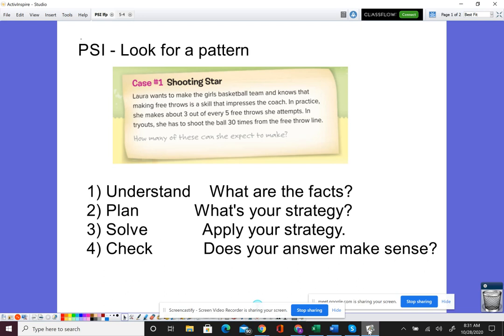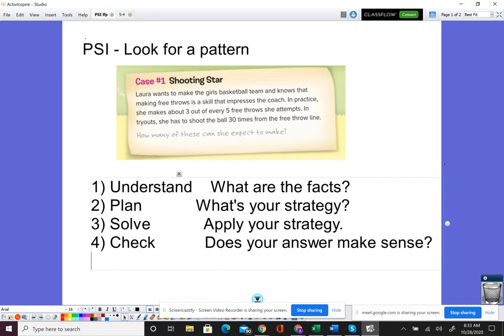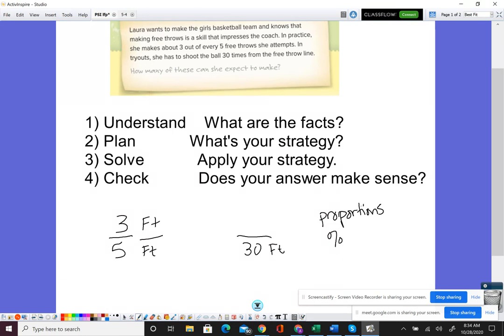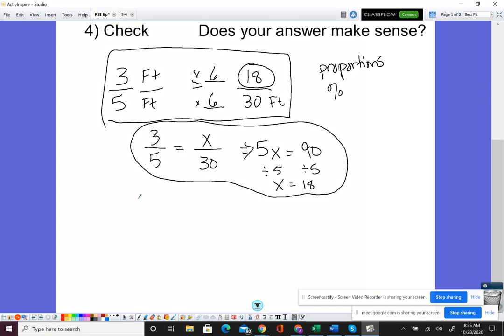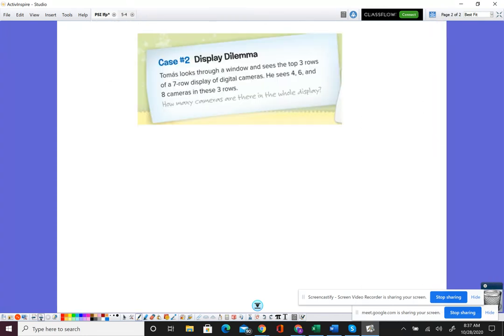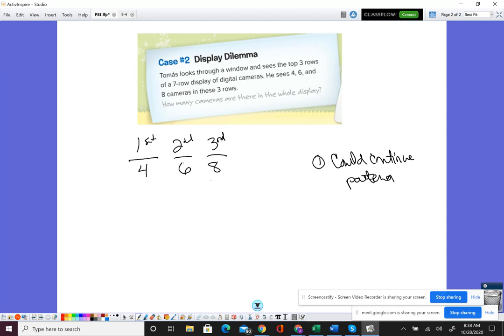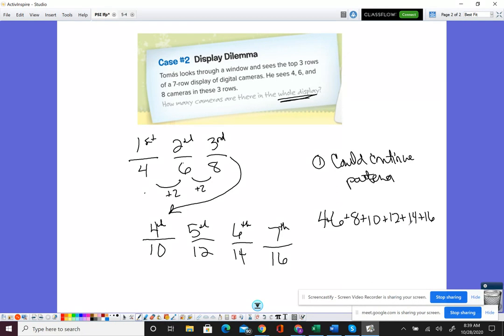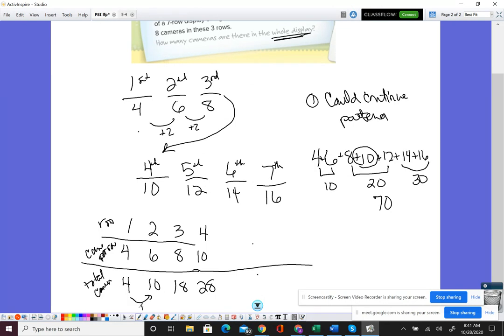Math 7 PSI